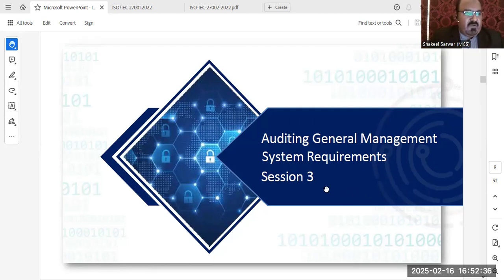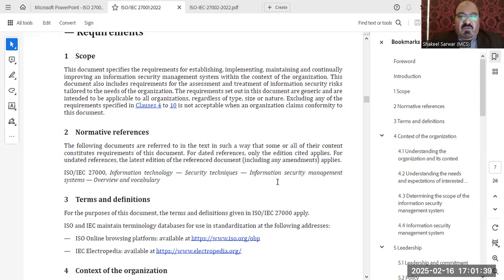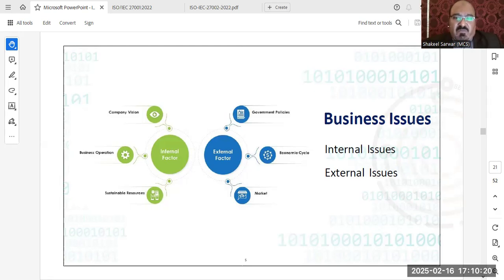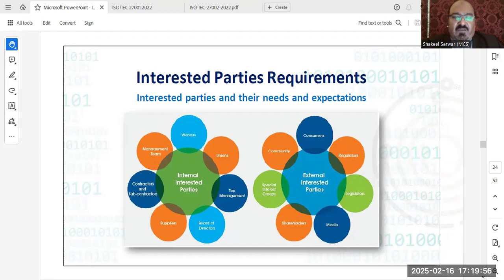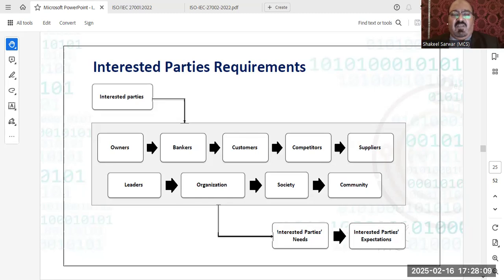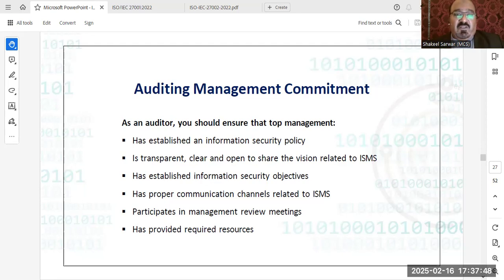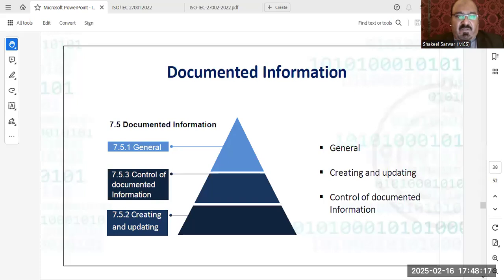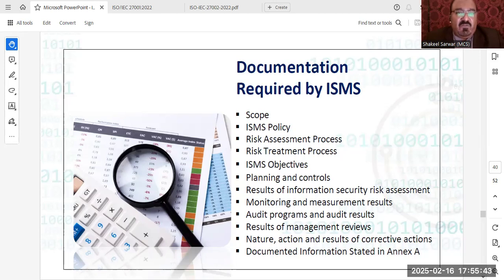Air University - ISO27001 2022 Training Session Day 2-2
At MCS, we are dedicated to safeguarding your digital world with unwavering commitment. Our expertise covers a broad range of cybersecurity domains, providing comprehensive solutions to protect your business. Whether you're a startup navigating the challenges of digital transformation or a global enterprise aiming to strengthen your defenses, MCS offers customized, resilient, and scalable strategies designed to meet your specific requirements.

Key Highlights of this Video:
Information Security Training
Air University ISO 27001
ISO 27001 Certification
Information Security Management System (ISMS)
ISO 27001 Day 1 Session
ISO 27001 Training Air University
Cybersecurity Training
ISMS Awareness Training
ISO 27001 Workshop
ISO 27001 Fundamentals
Data Security Standards
Information Security Compliance
ISO 27001 Overview
ISO 27001 Awareness Training